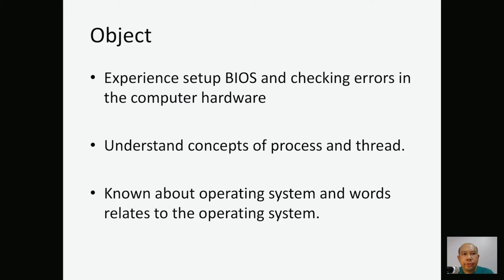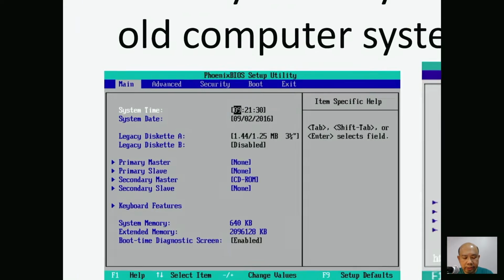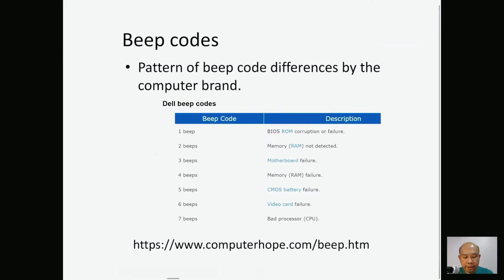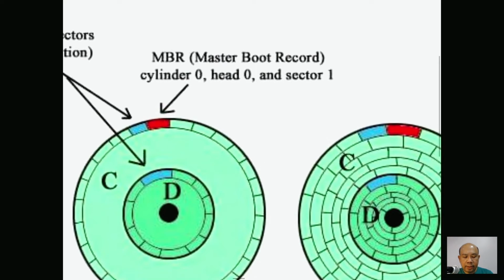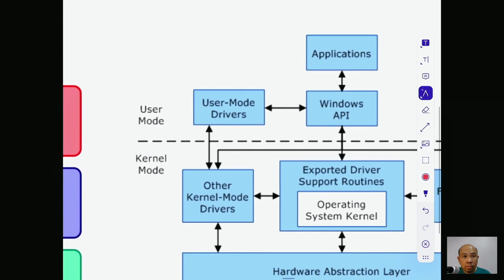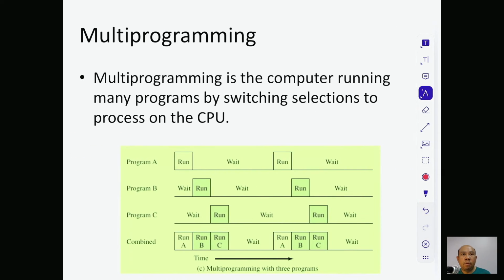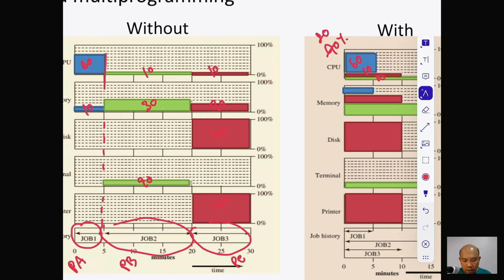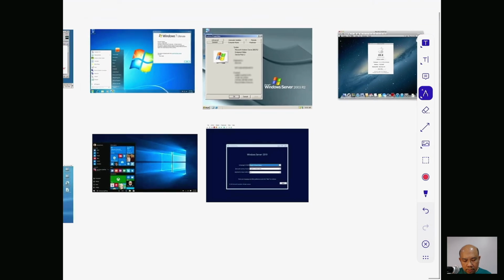CFE230 Chapter10 Booting and Operating System